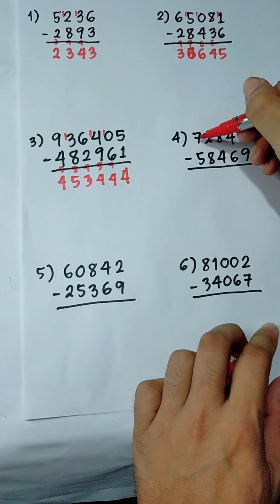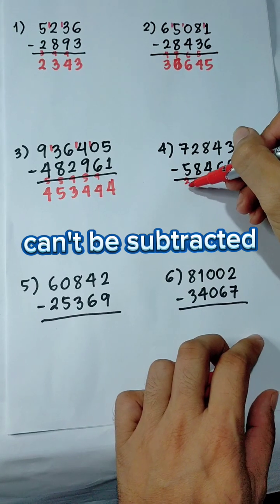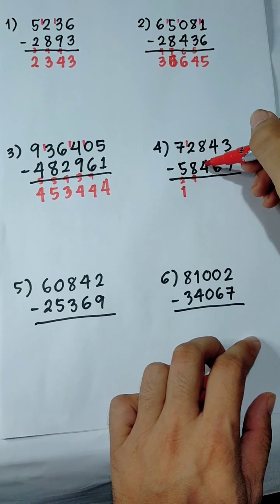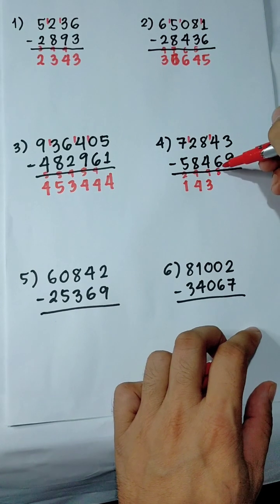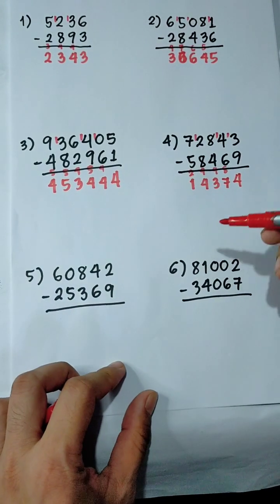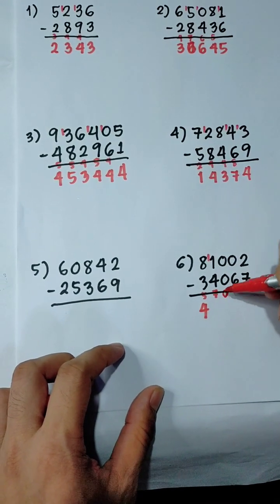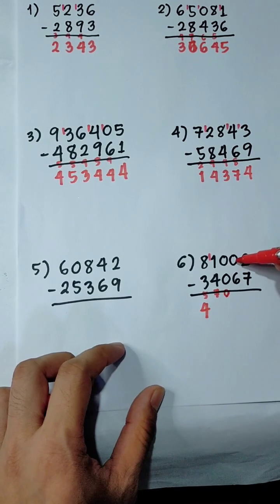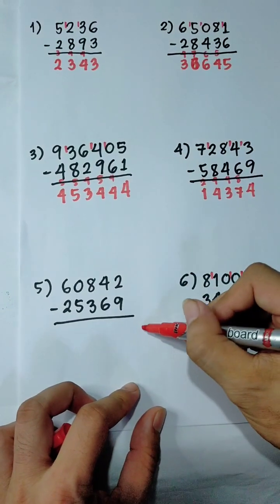Subtraction, Vedic Method (The Simplest Explanation Ever)